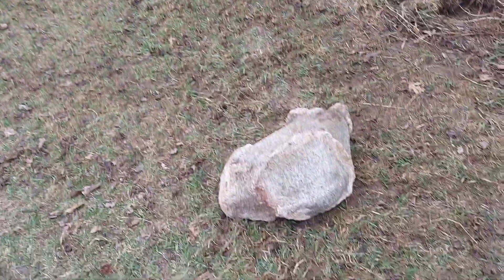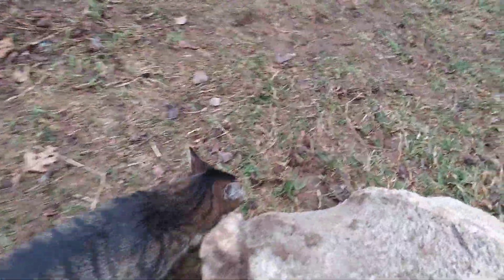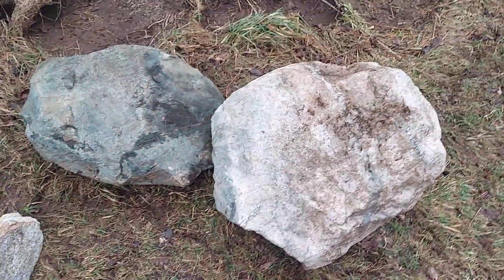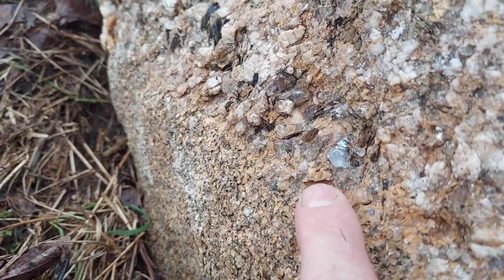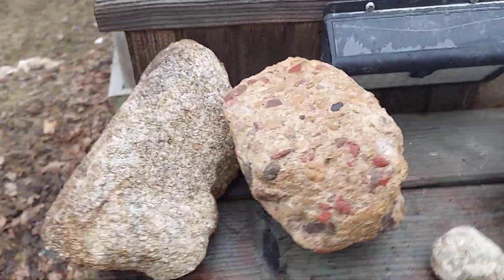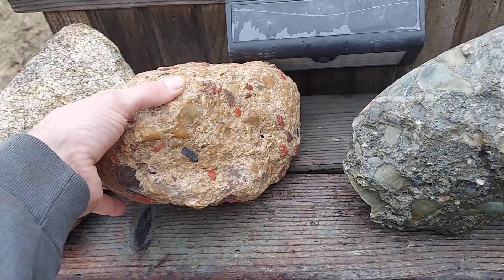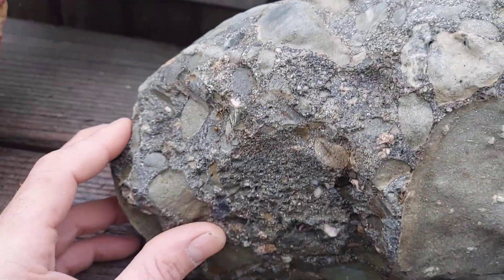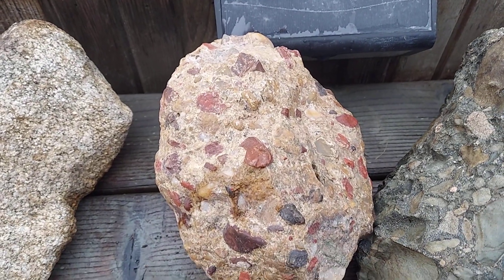Kimberlite or Pudding stone?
I spent a couple of hours today pulling all my landscape rocks up and power washing them all for identification.. After  spending the last few days learning all about Kimberlites, I set out on a mission to see if I can identify one. Of course it could be seeing what im looking for, I think I found some kimbwrlite!